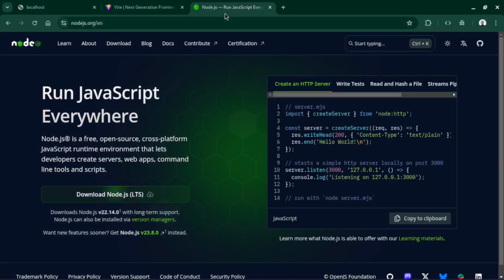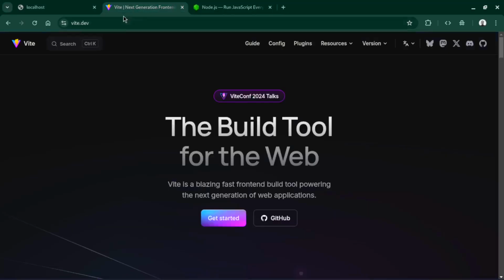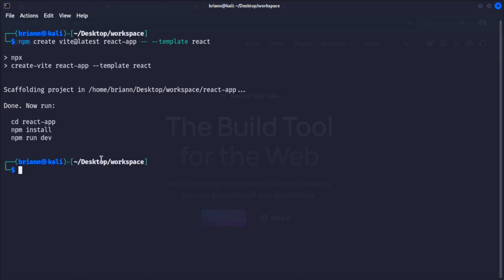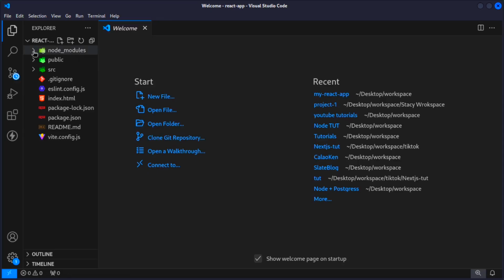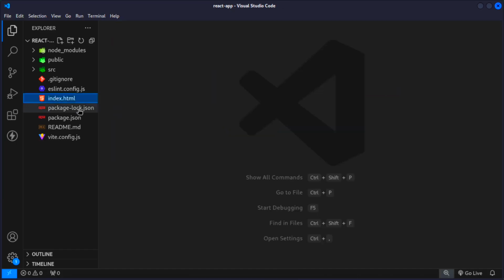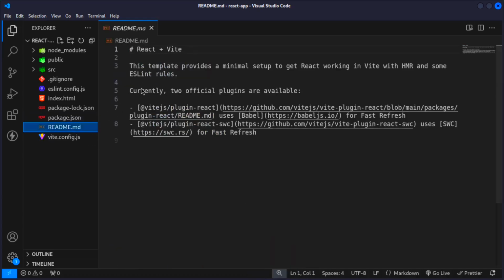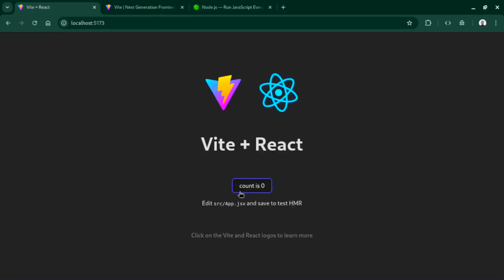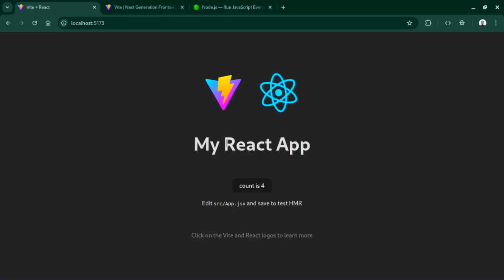React.js for Beginners – How to Get Started (Fast & Easy!)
🔥 Get started with React.js in this beginner-friendly tutorial! 🚀 Whether you're new to web development or switching from another framework, this guide will help you set up and build your first React app.

- What React.js is and why it's popular
- How to set up your React development environment
- Building your first React component
- Tips for learning React effectively